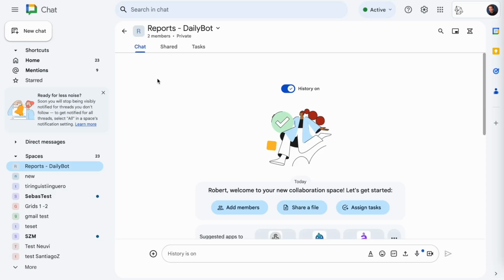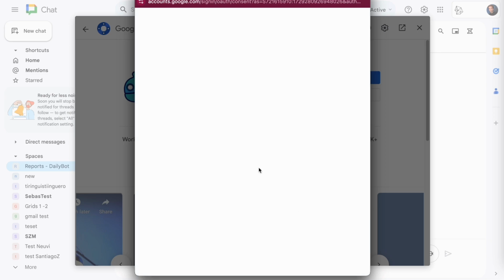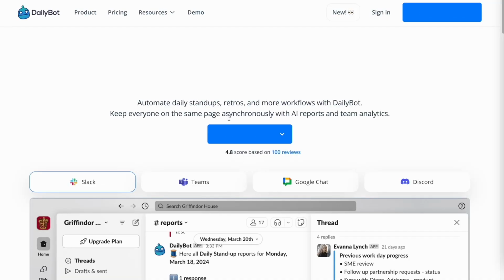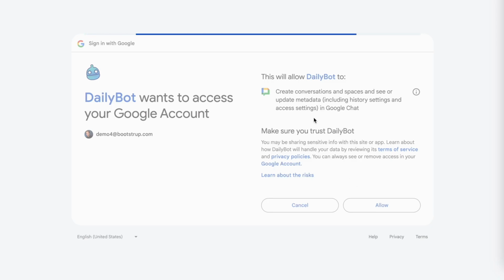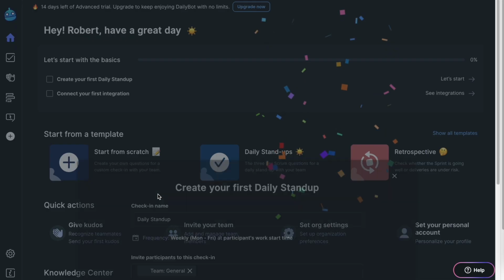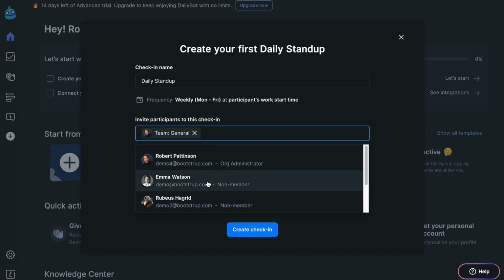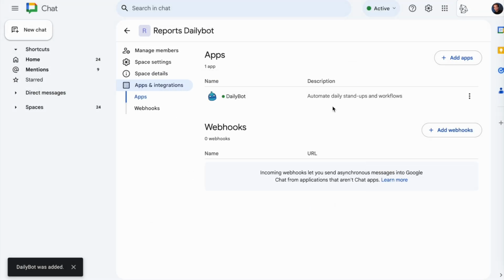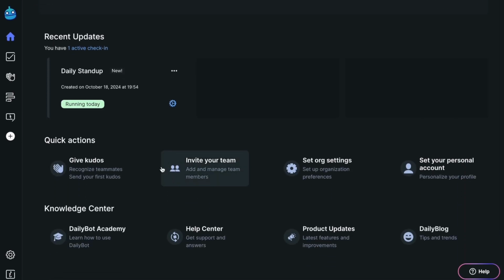DailyBot for Google Chat ‐ How to install?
Wondering how to install DailyBot on Google Chat? This video will walk you through the process!